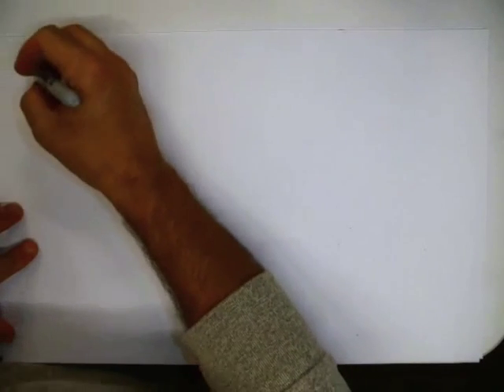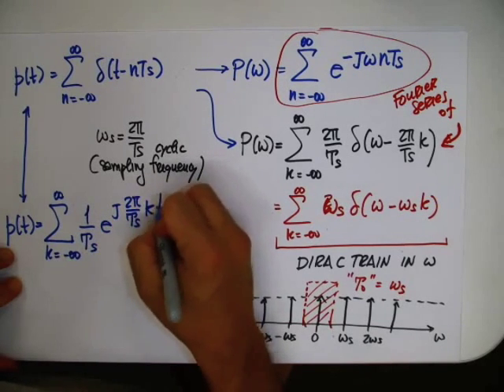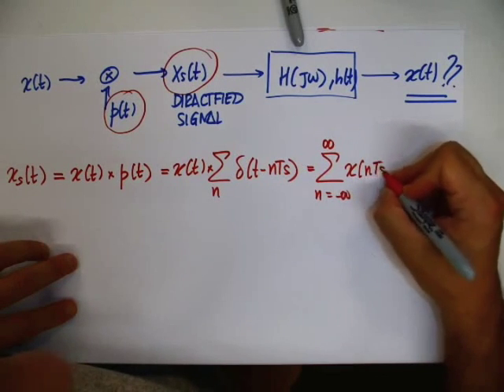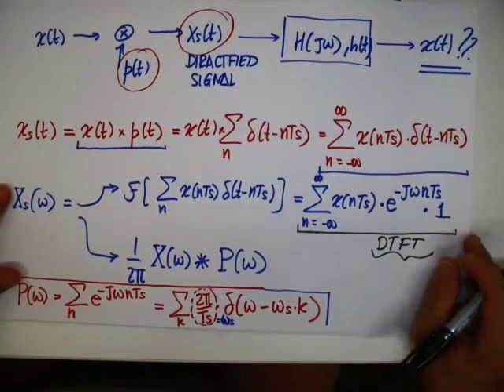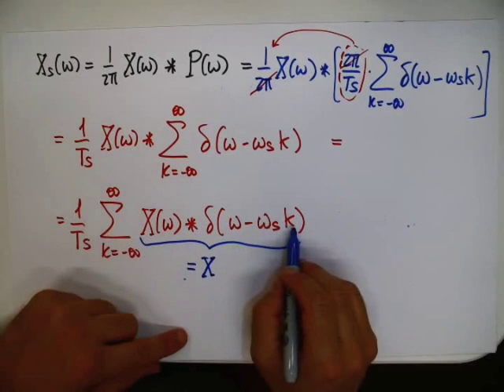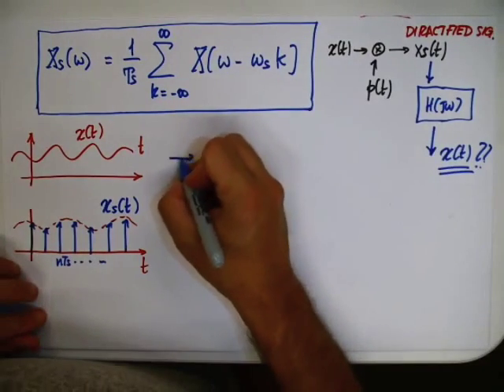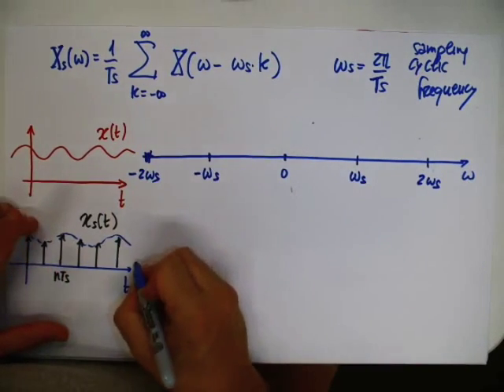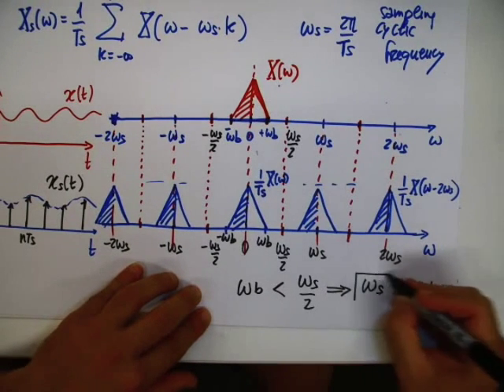Sampling 2/3: Fourier Transform Diractified signal